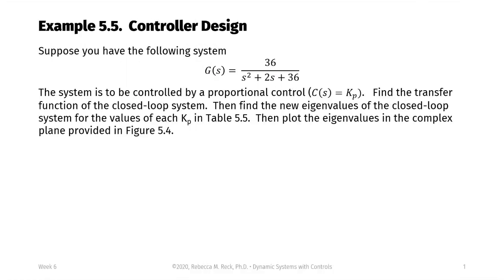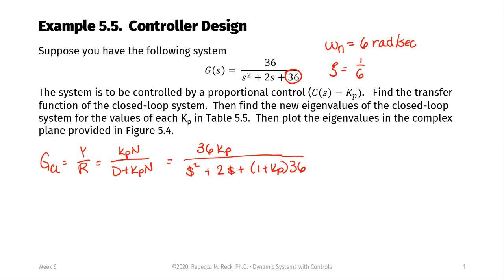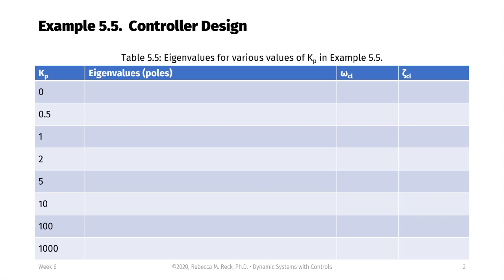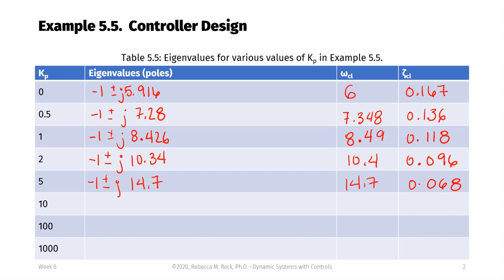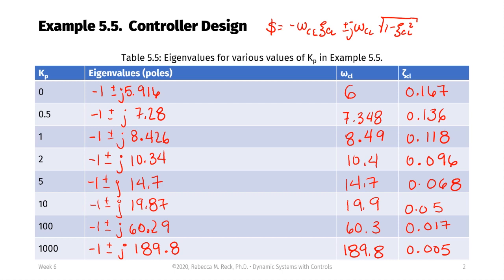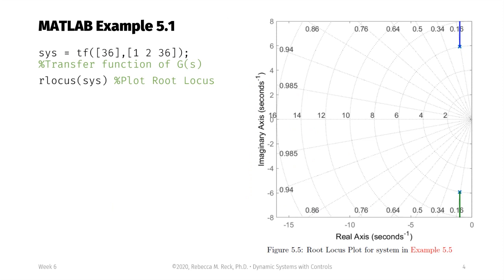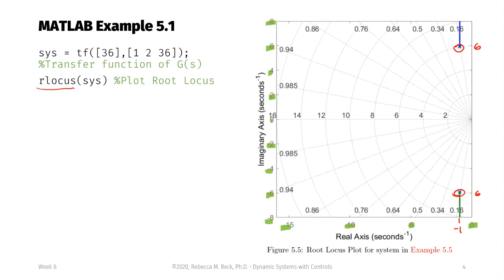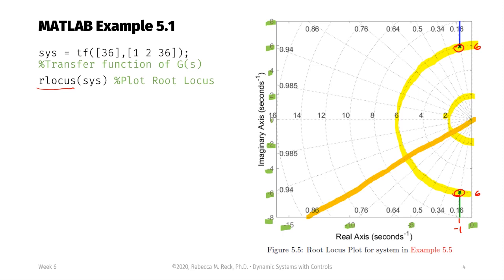Section 5 2 Example 5 5